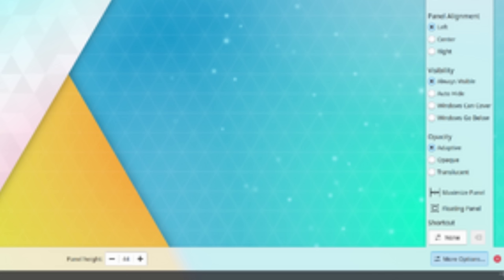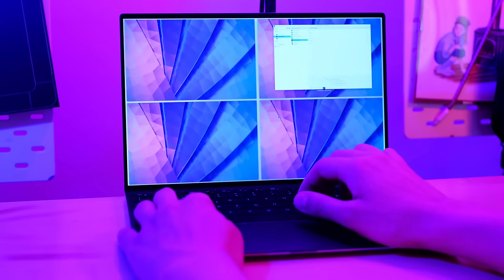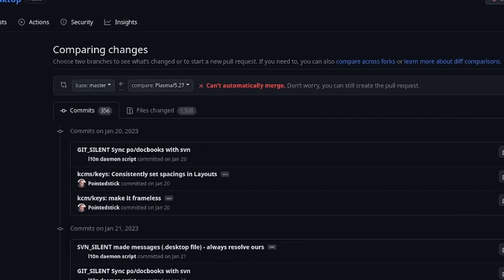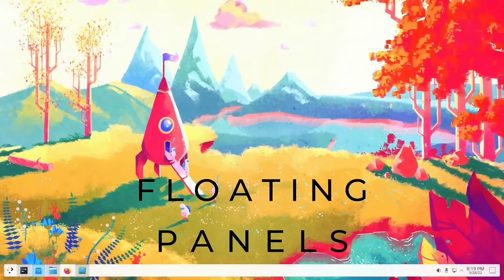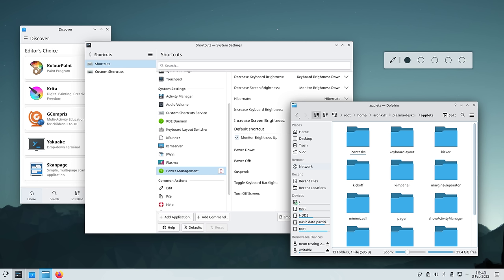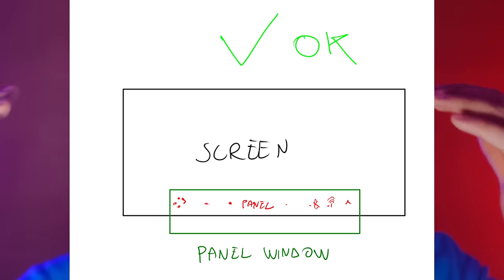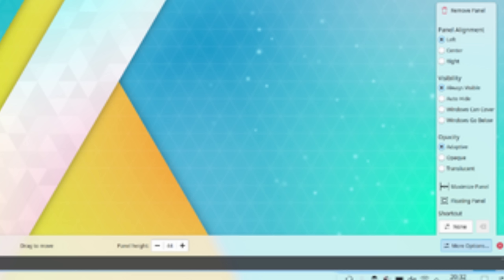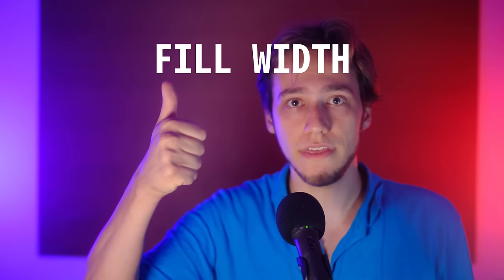I Made 4 New Plasma 6 Features: Overview, New Floating Panels, New Panel Settings, 2D Gestures!